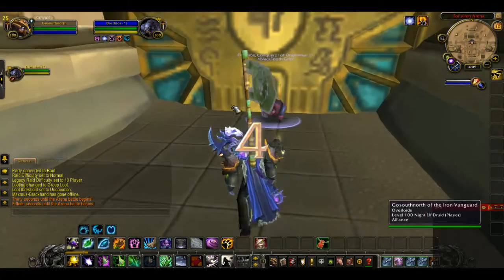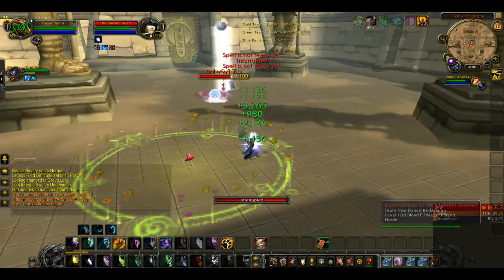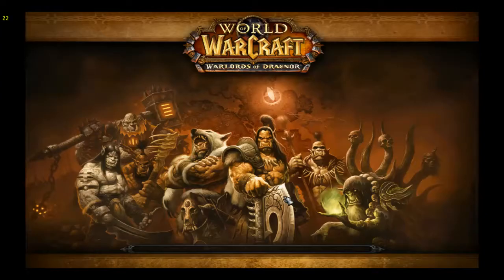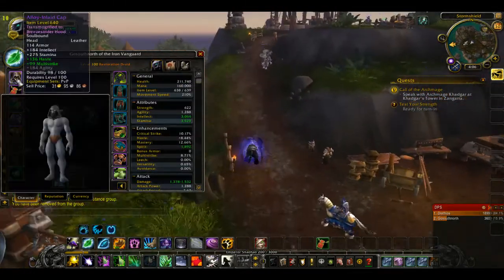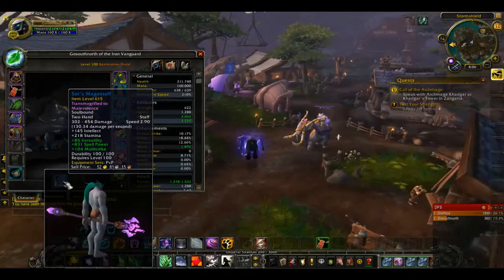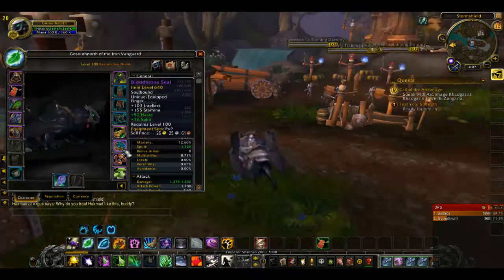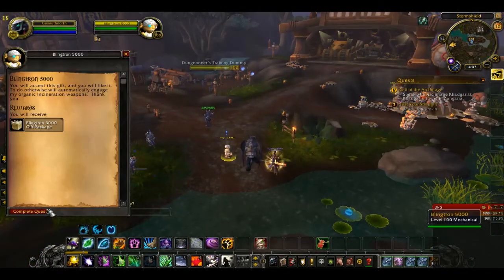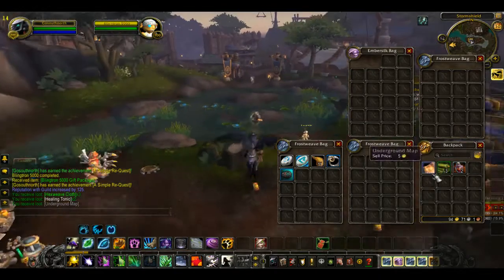World of Warcraft - WoD - PvP - Restoration Druid- Tanking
Another video of me doing a little 2v2 battle. This one is with another druid and it pretty interesting even though its a 2v1.